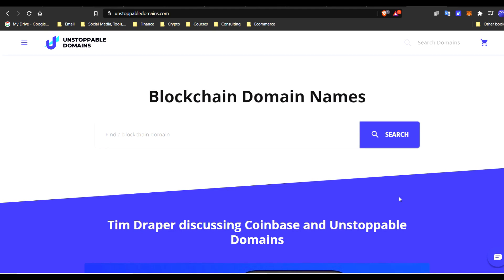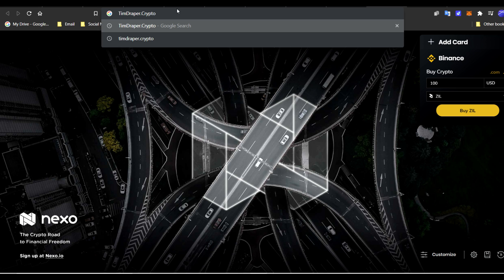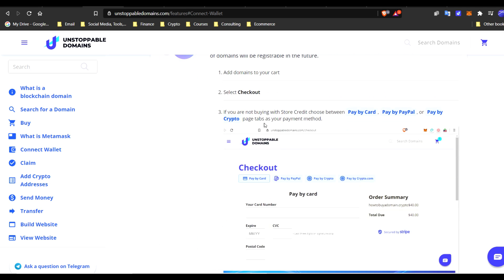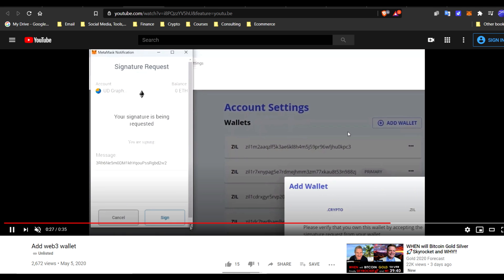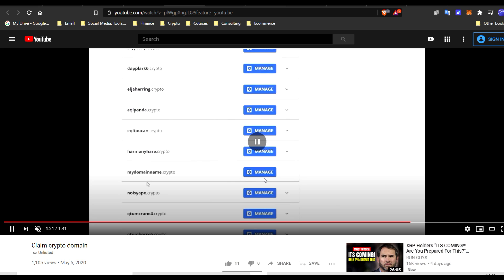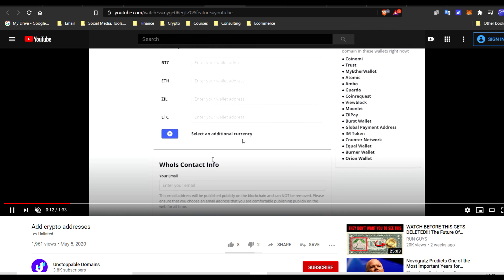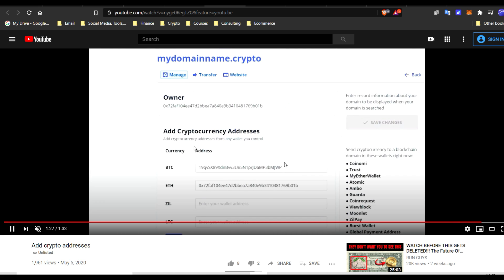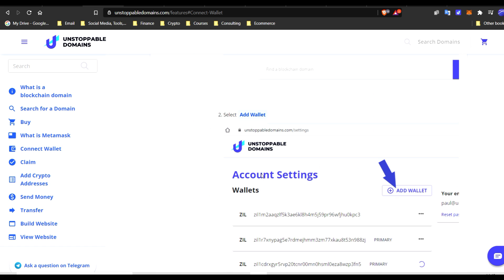Tutorial 6: How To Use Unstoppable Domains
My New Crypto Address is: kevincage.crypto

You can send all Crypto (XRP, BTC, ETH) to this Address instead of inputting a long serial number! Super Convenient.

rhur79yATuk5U3AYEvsLXJaj9ZWYMEihWY